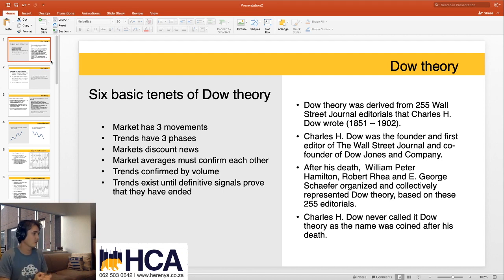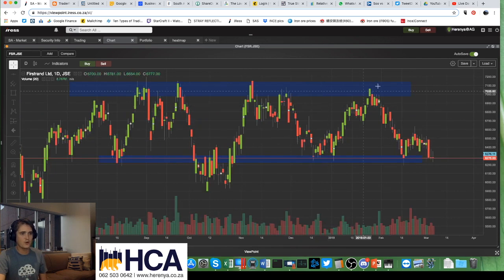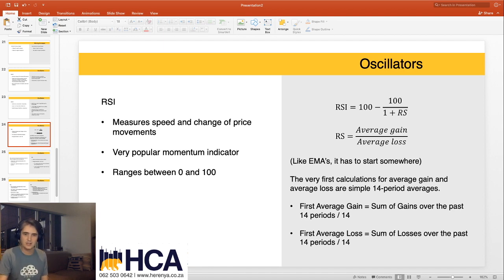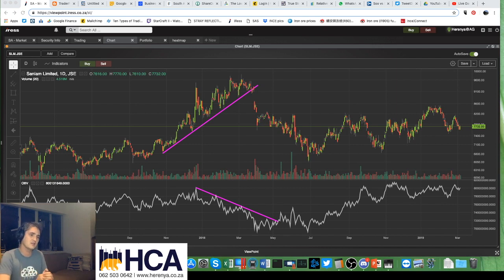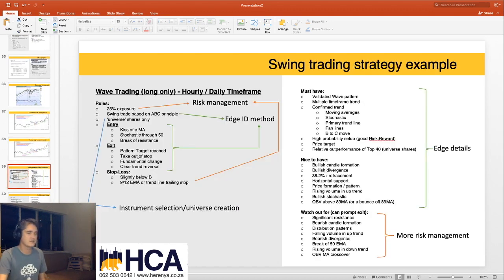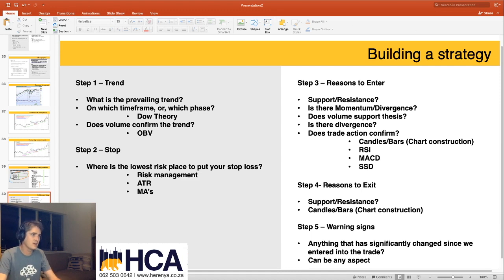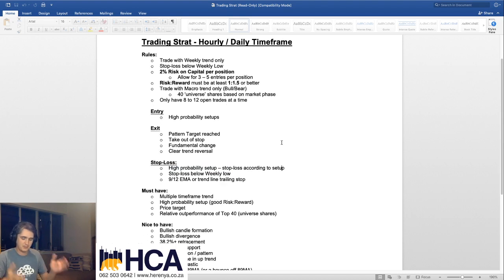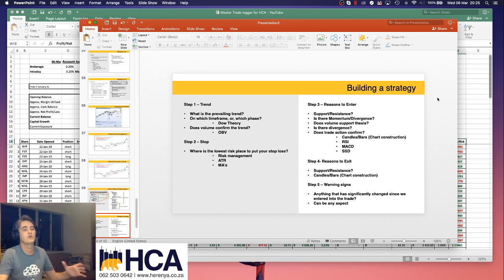HCA S1:E7 - Putting together some of the trading tools to for a strategy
Drop some charts in the Discord and lets look at them

HCA S1:E7 - We recap what we have learned so far and look at how all of these various things work together to start forming a strategy.

Building blocks are:
- Dow Theory and stock market Trends
- Placing stop losses in trends
- Support and Resistance identification methods
- Candle sticks and chart construction
- Moving Averages (MA + SMA), Relative Strength Index (RSI), Moving Average Convergence/Divergence (MACD), Average True Range (ATR), Stochastic Oscillator (SSD)
- Risk management
- Trade logger (keeping a record of your trades)